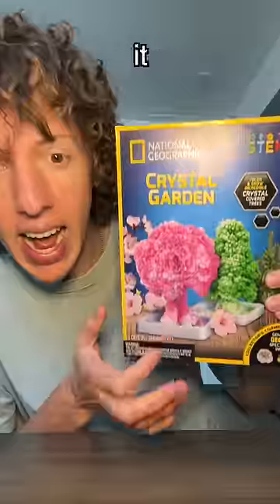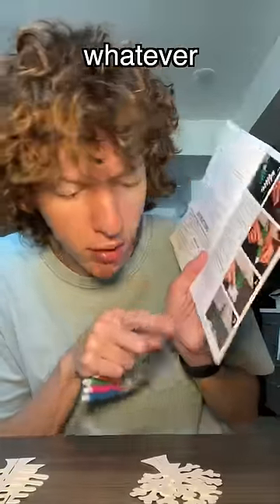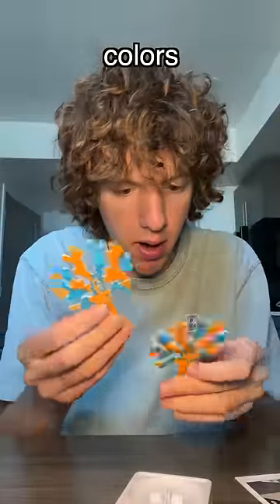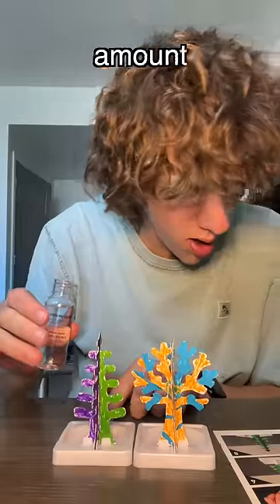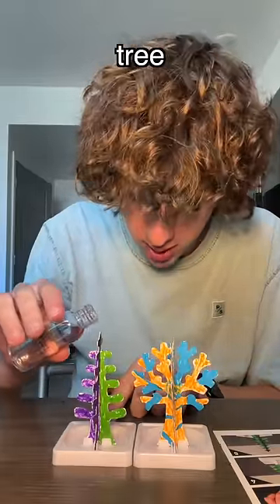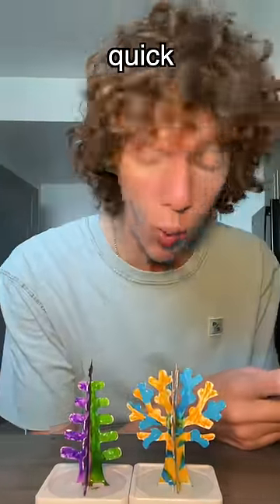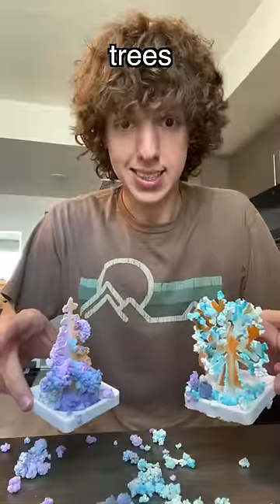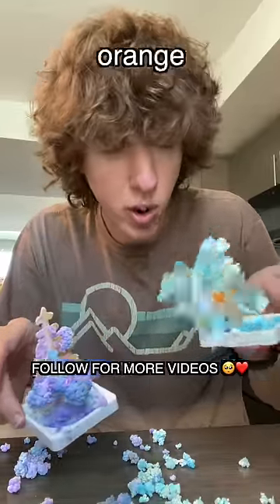GROWING CRYSTAL TREES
crystal growing kit